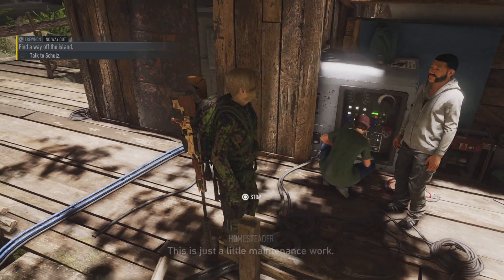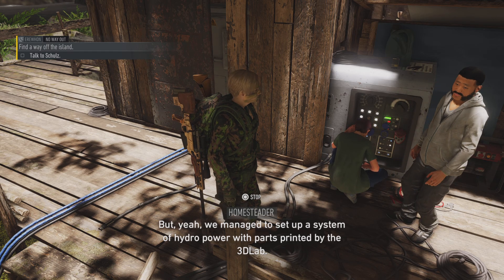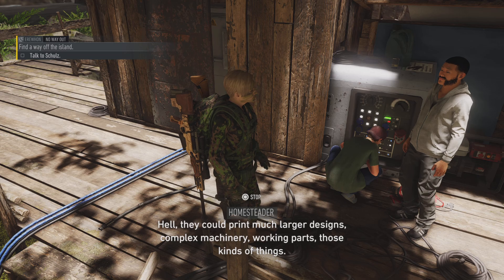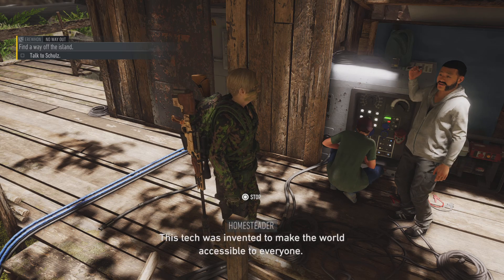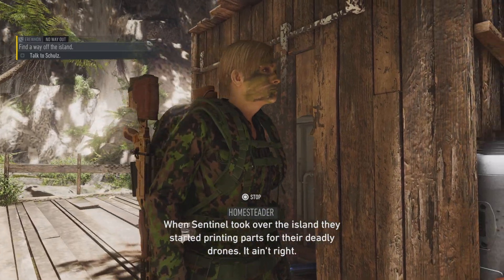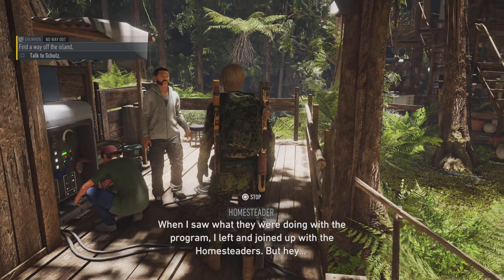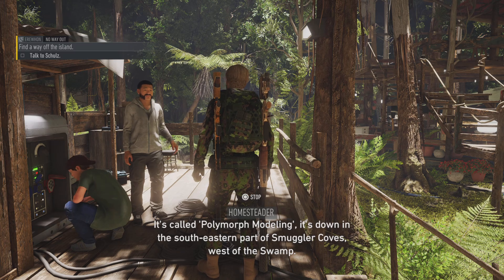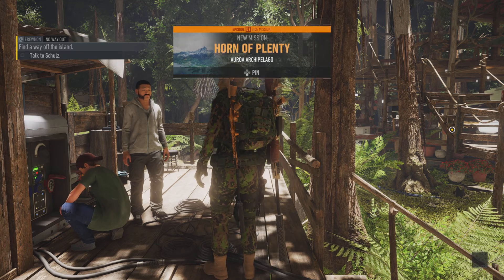Tom Clancy’s Ghost Recon Breakpoint_20240920085923